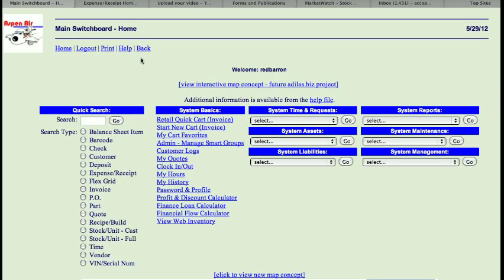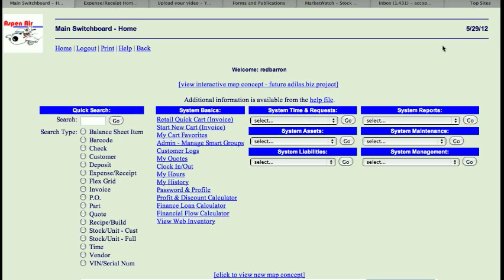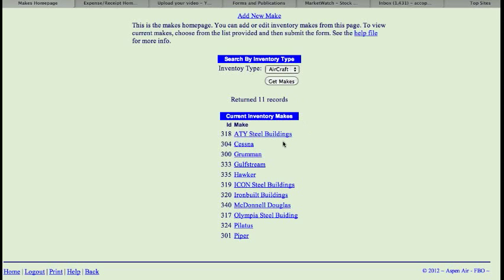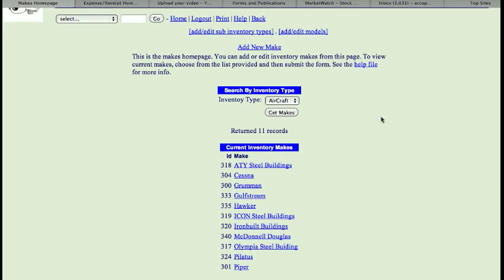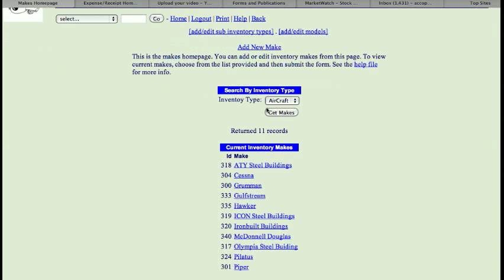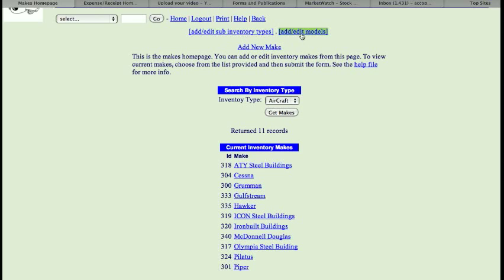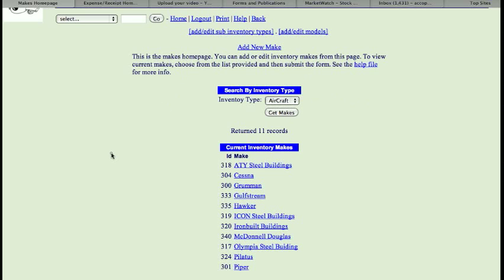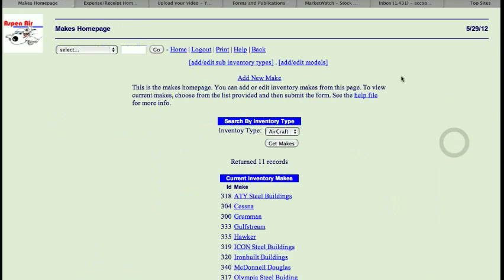adilas make add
Intro into How to Add/Edit a Make 0:00-0:23
System Maintenance: Makes Homepage 0:23-0:31
Search by Inventory Type 0:31-0:45
Add/Edit Inventory Makes: Make 0:45-0:58
Add/Edit Inventory Makes: Inventory Type 0:58-1:05
Add/Edit Inventory Makes: Status 1:05-1:10
Add New Make 1:10-1:20
Add/Edit Sub Inventory Types 1:20-1:37
Add/Edit Models 1:37-1:50
Overview of the Movie 1:50-2:46

This page acts as both the add and edit page for the inventory makes. All of the fields are required.

1. Id - The make id is an auto number that is generated and passed in the background of the application. All inventory items will have a make id associated with them.

2. Make - This is the name of the make. There is a max of 150 chars and a min of 1 char. Ex: Ford, Jeep, Big Tex, Haulmark

3. Inventory Type - The inventory type helps to categorize the inventory makes. This is used in reports and other filter criteria.

4. Status - The status will only show up in edit mode. This field controls whether or not the make will show up in the list of makes. If you choose to delete the make, set the status to "Delete" and click the submit button. In the background, it will check to see if any models are assigned to the make. If so, it will prompt for the models to be removed prior to deleting the make.